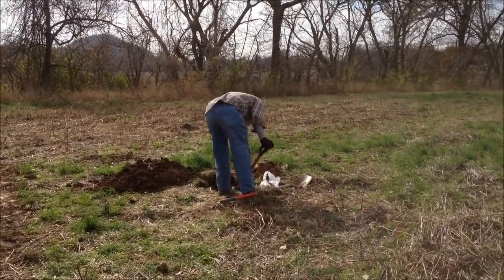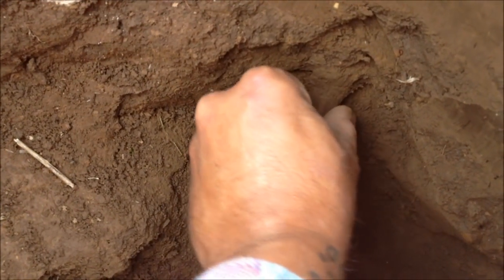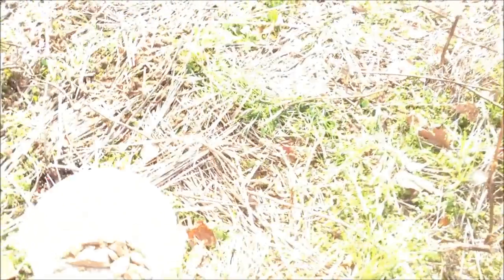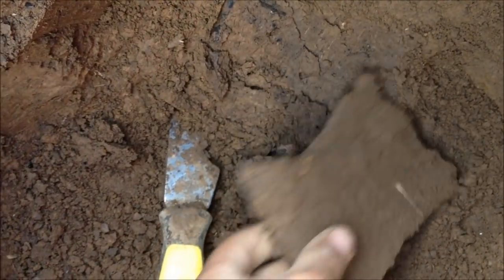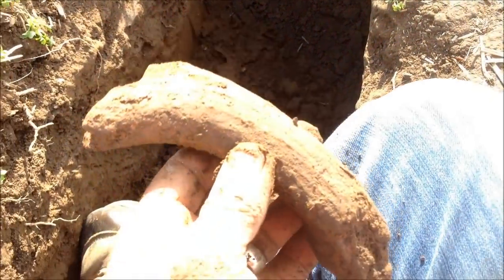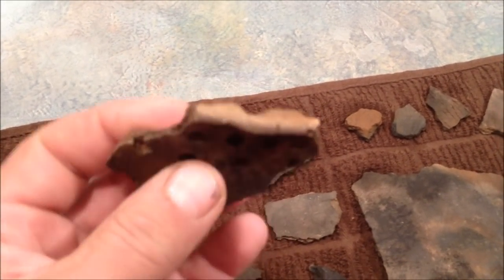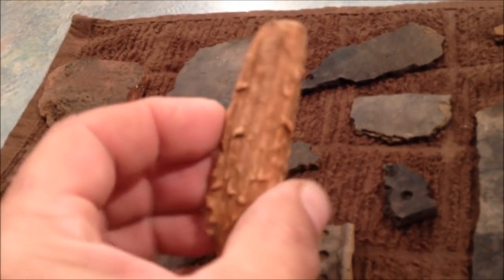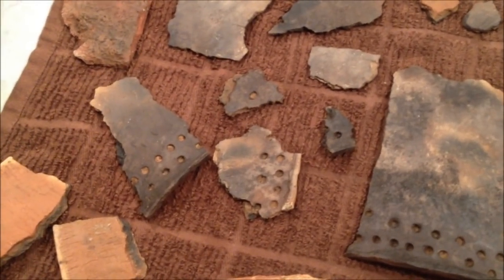Indian Pottery Dig 10/27/2012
3rd dig at the campsite, not much flint this time but loads of pottery along with antler and bone shards.